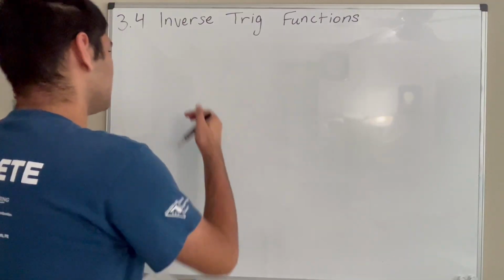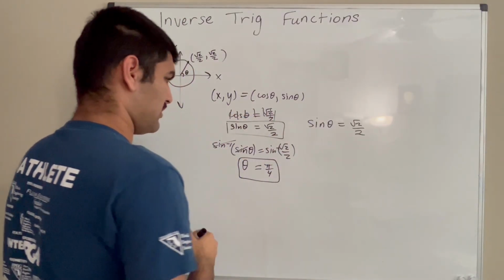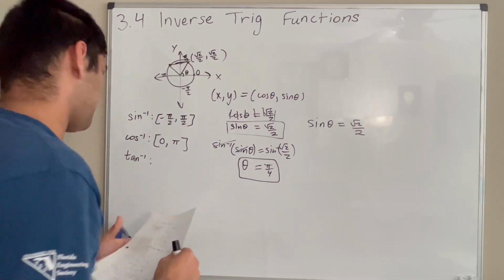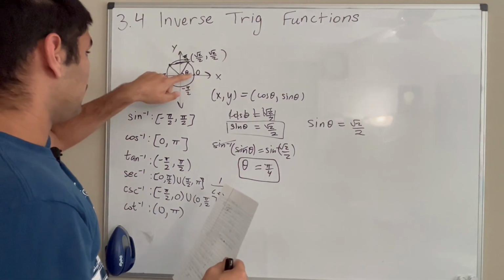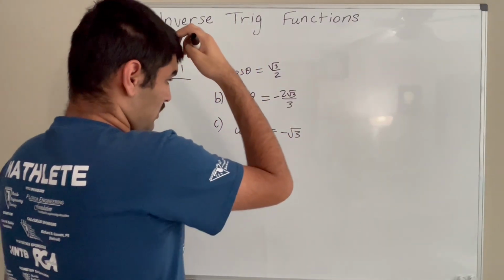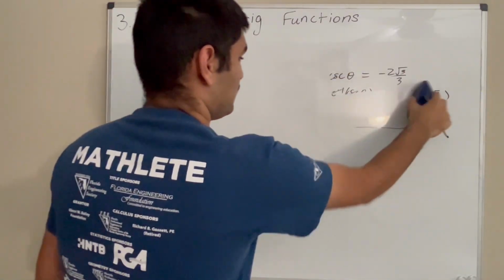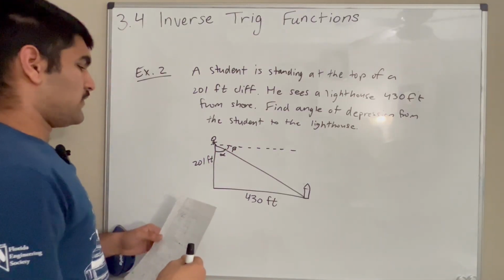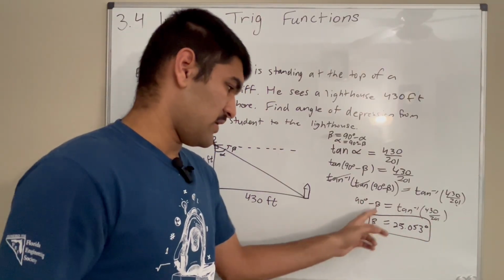3.4 Inverse Trigonmetric Functions | AP Precalculus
Hey guys! In this video, I will be discussing inverse trigonometric functions and their properties, such as how and when to use them and their range restrictions.